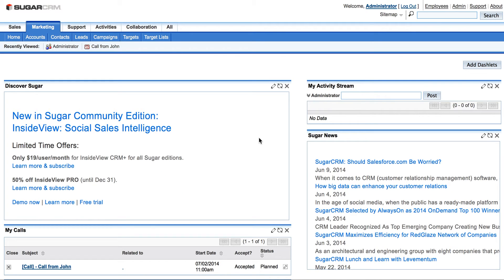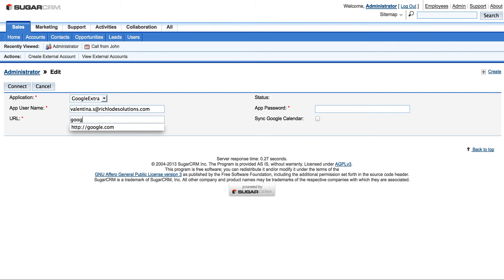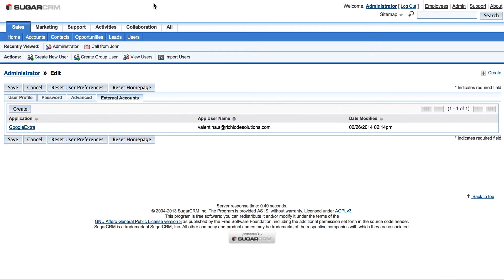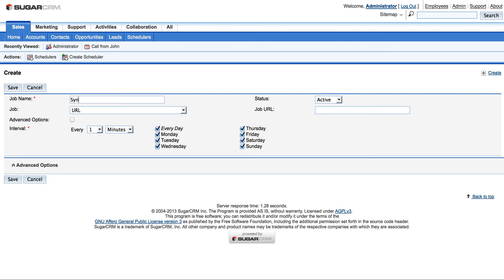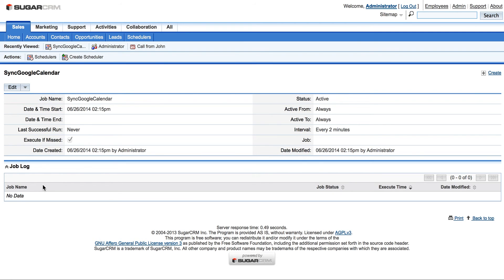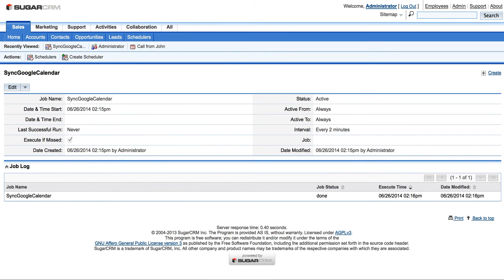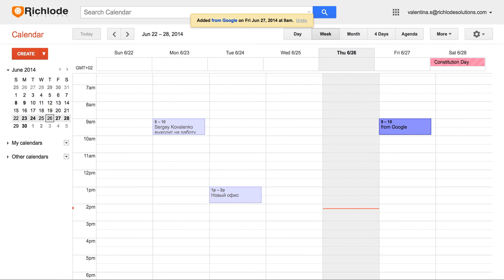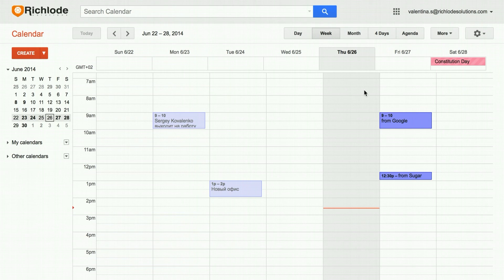Google Calendar integration for SugarCRM: User Guide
This video will help you configure Google Calendar Integration Module for SugarCRM by Richlode Solutions.
Get in touch with us to discuss your needs for custom module creation in SugarCRM